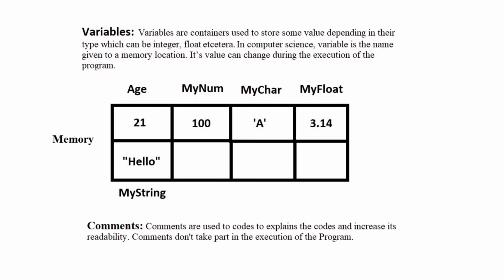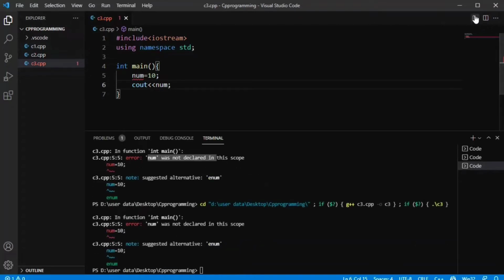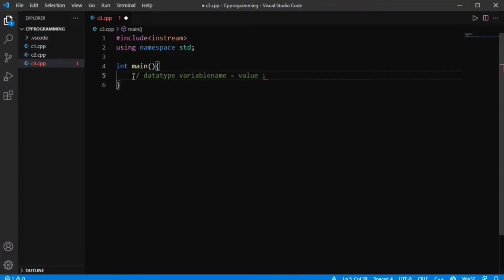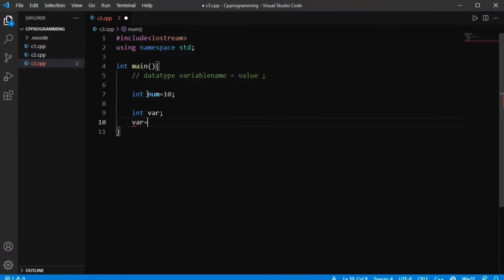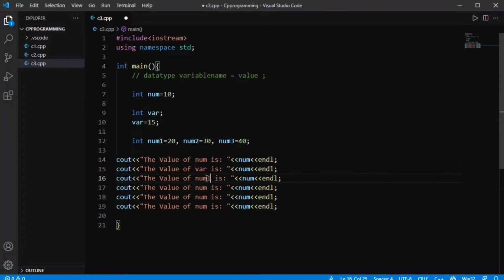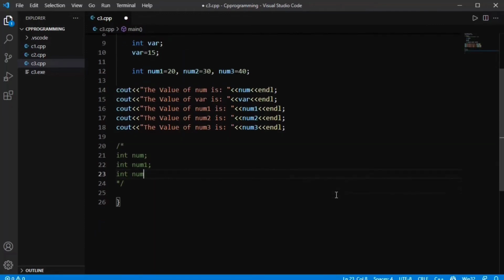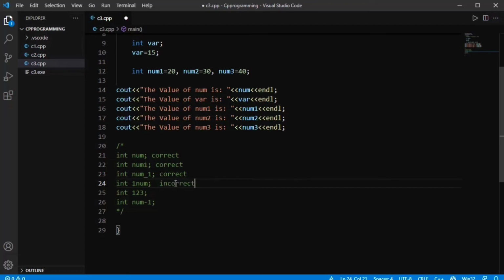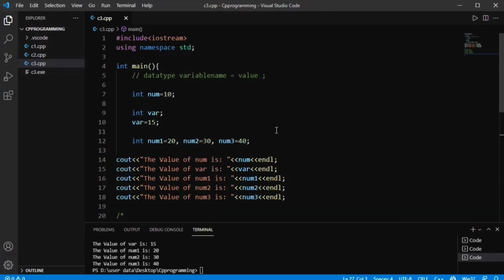3) Variables and Comments in C++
You can leave your suggestions and requests in the comment section below.